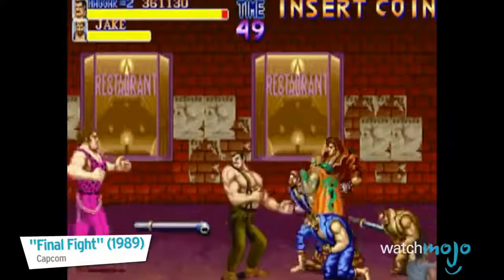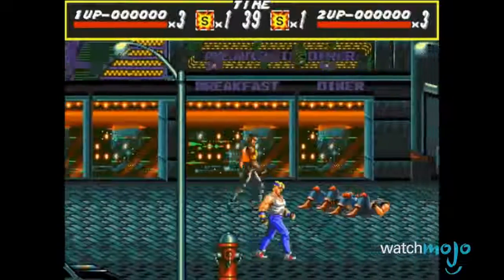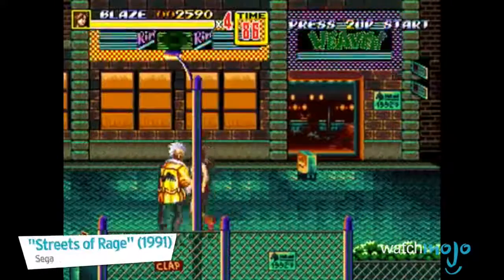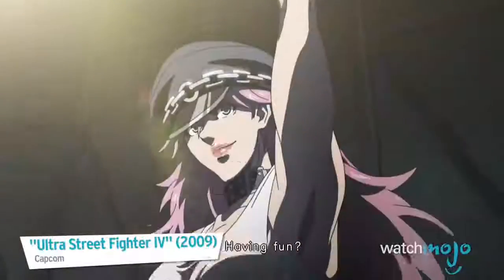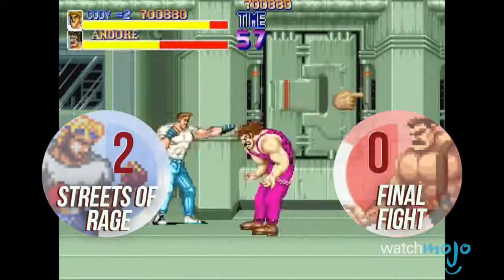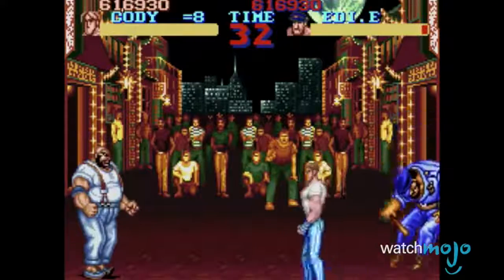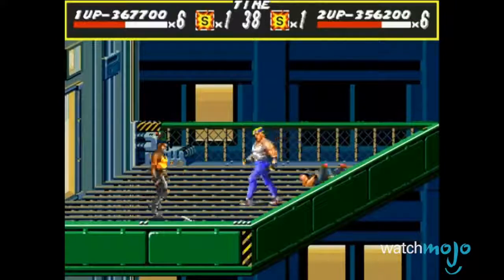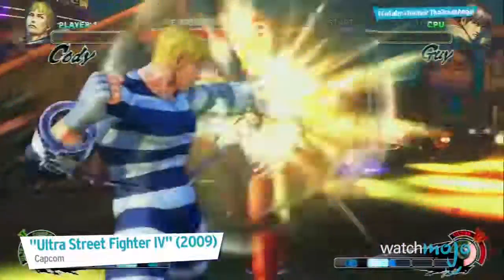Final Fight VS Streets of Rage Brawl of the Brawlers!